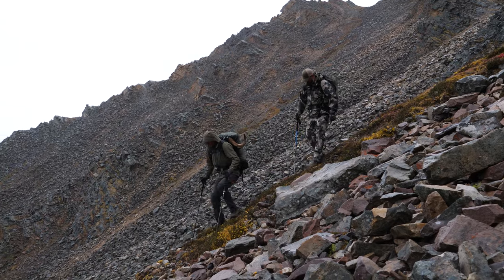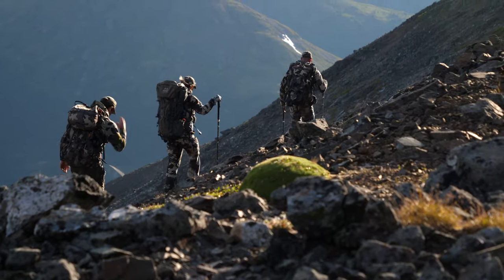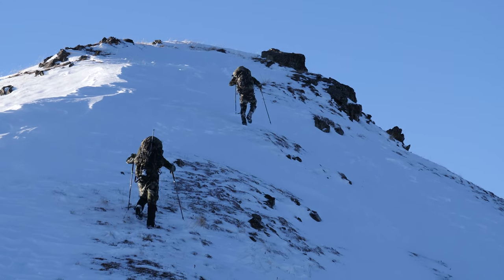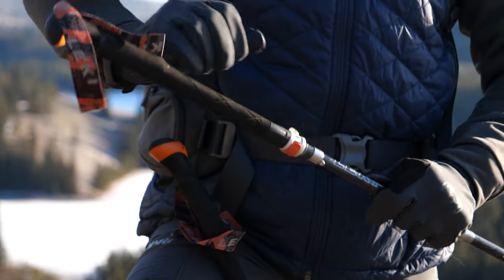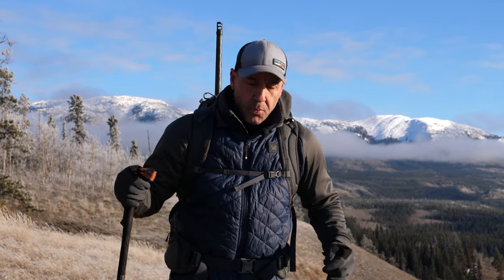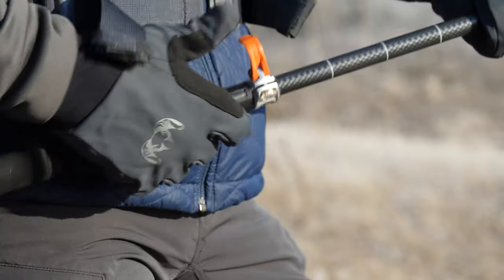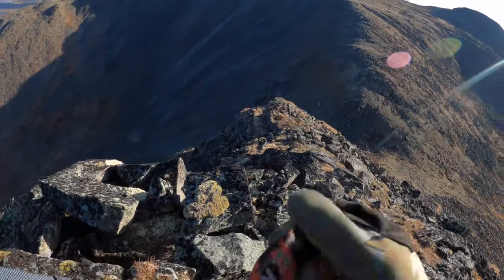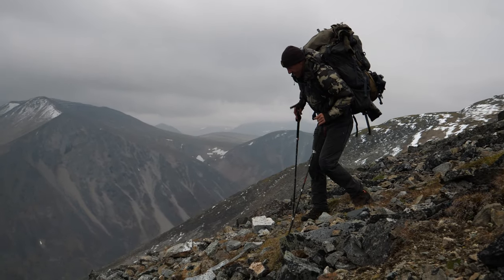Field Tip: The Importance of Trekking Poles | Greg McHale's Wild Yukon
Trekking poles are one of those items that I won't leave the truck without. It hasn't been that long that hunters learned the utility of trekking poles and there remains a certain stigma against them. Now, I'm all about taking the harder route and challenging myself, but I simply can't overlook that trekking poles make me a better and safer hunter in the tricky terrain where sheep and goats live. Trekking poles help me move more quickly and efficiently on the uphill while decreasing my risk of falls and help save my quadriceps and knees on the downhills.
Video title: Field Tip: The Importance of Trekking Poles | Greg McHale's Wild Yukon